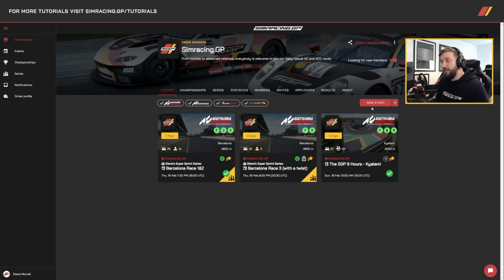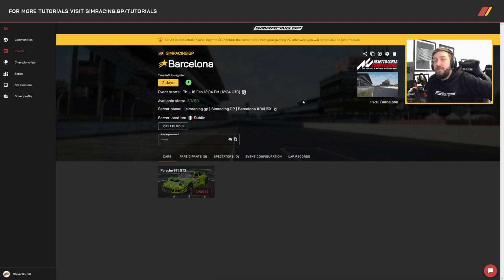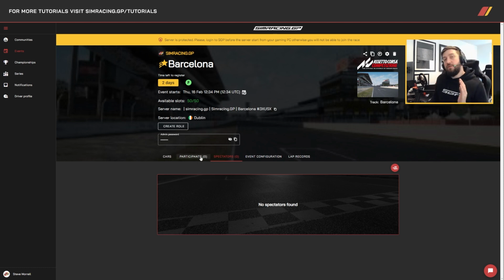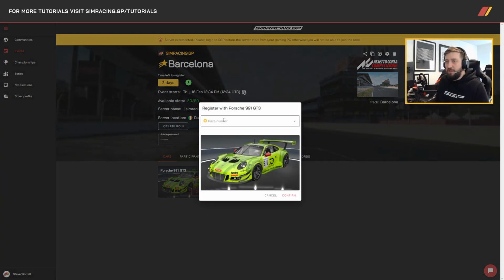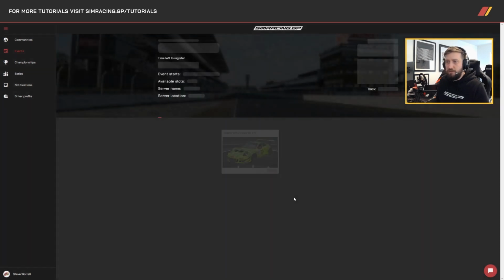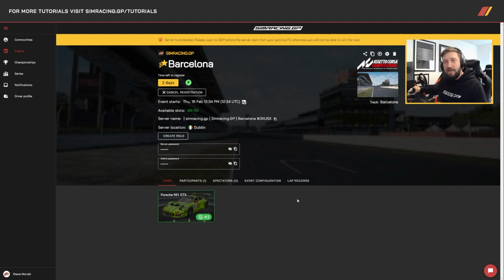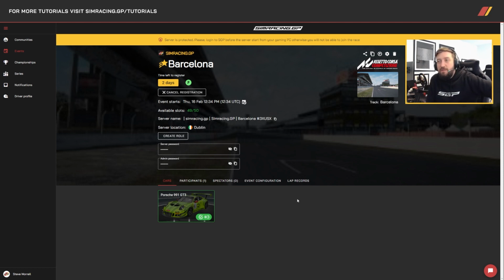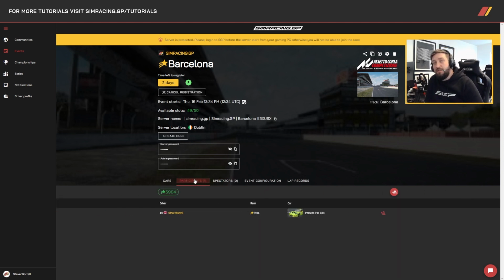SGP Tutorial - Server Protection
With the recent increase in the number of DDoS attacks on sim racing events we deemed it necessary to improve the security of our servers. ‍If you wish to add additional server protection you can now select the "Server Protection" option in the event setup screen.

Enabling this option means your drivers will need to login to  Simracing.GP from the PC they are planning to use for the race before the server launches. This will enable SGP to detect the exact computer which is participating in the event. ‍Quite simply, if your PC is not recognised you won’t be able to see the server in game.

* You do not need to keep your web browser open while your game is running‍

* We will ignore mobile devices such as smartphones and tablets, so you can continue to browse SGP ahead of your event without fear that your computer won't be detected‍

* If you login to Simracing.GP from a different laptop or desktop before the start of your race, make sure to log back in from your gaming PC before the start of your race.‍

So with that all in mind. Here is how you would host a server protected race on SGP:‍